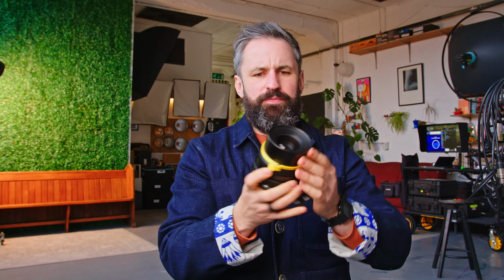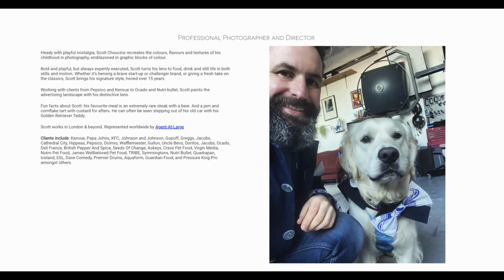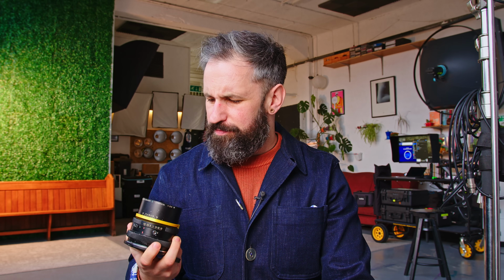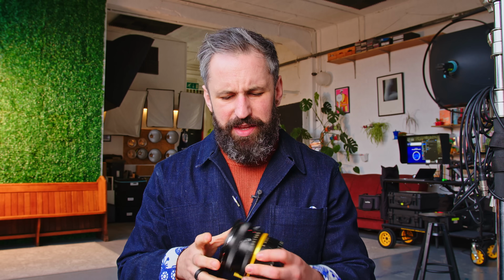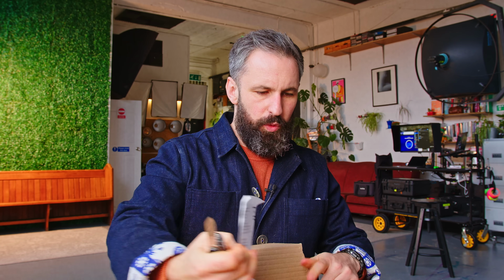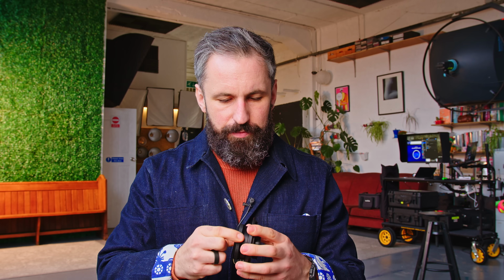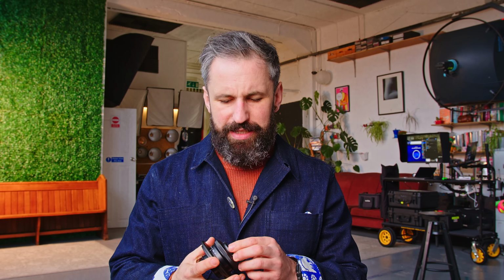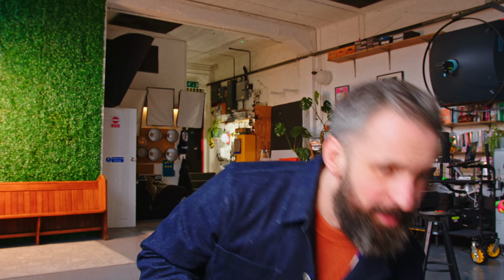This $200 Lens Made Me Over $1 Million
For over a decade as a commercial photographer, I’ve relied almost entirely on one focal length — and it’s completely shaped the way I see and shoot. In this video, I break down why I made that choice, what it’s taught me about composition, lighting, and storytelling, and how limiting your gear can actually expand your creativity.

You’ll learn:
📸 Why using one focal length can improve your consistency and style
🎯 How it forces you to think more intentionally about framing and perspective
💡 The pros and cons of committing to a single lens in professional work
🔧 What focal length I’ve used and why it fits my style and clients

If you’ve ever wondered whether fewer options could make you a better photographer, this one’s for you.